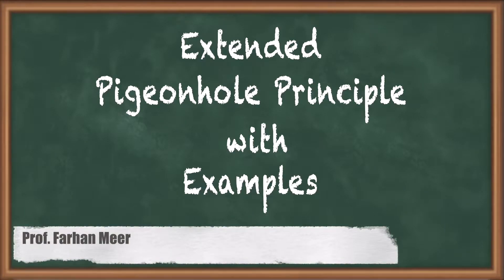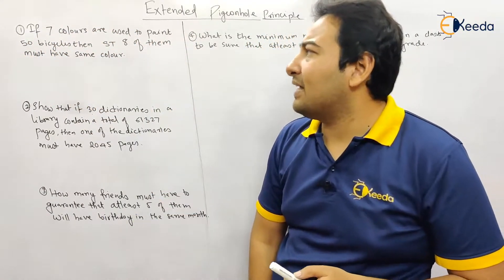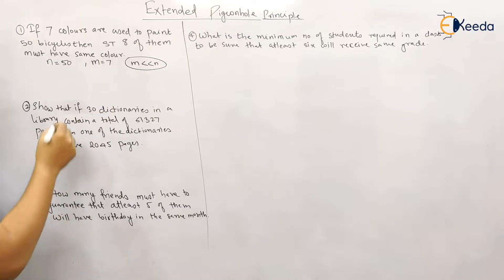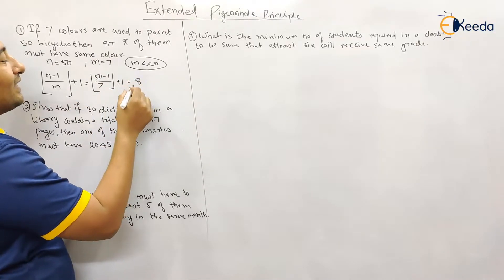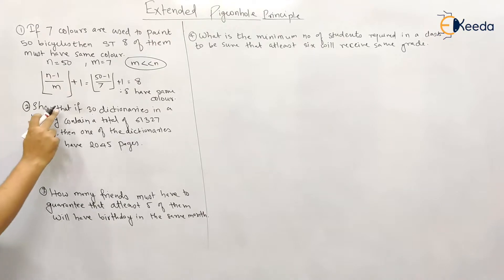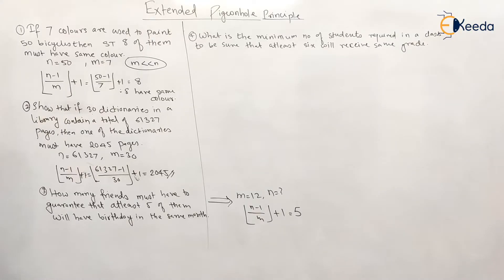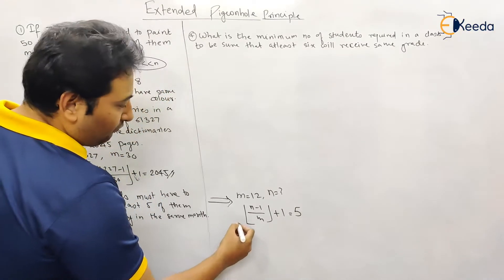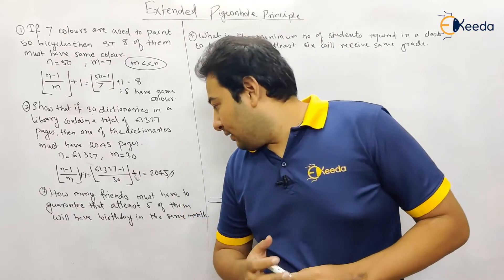Extended Pigeonhole Principle with Examples - Counting - Discrete Mathematics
Video Name - Extended Pigeonhole Principle with Examples

Chapter - Counting

Happy Learning